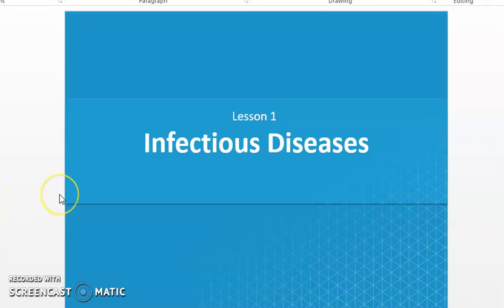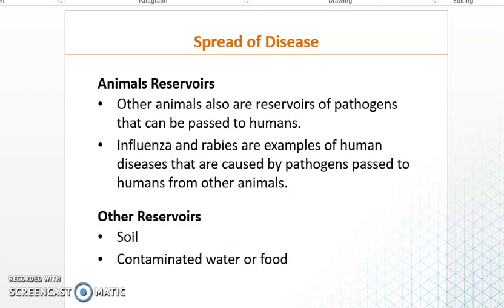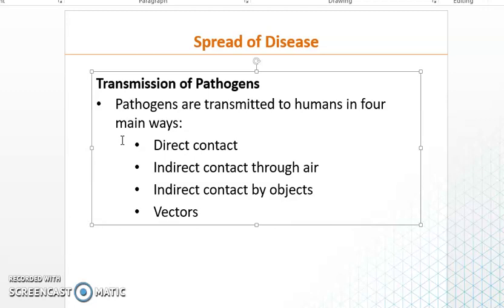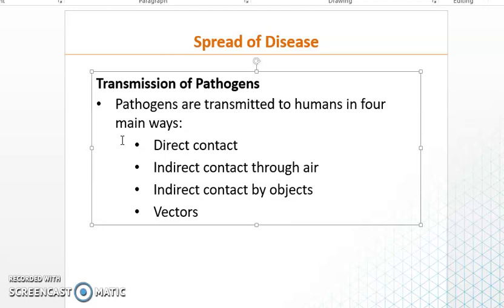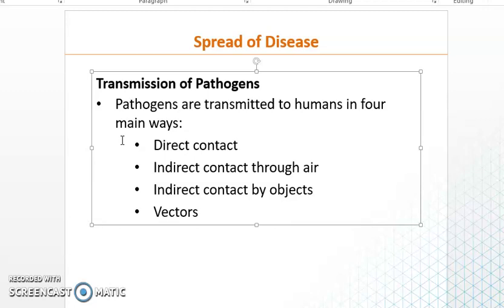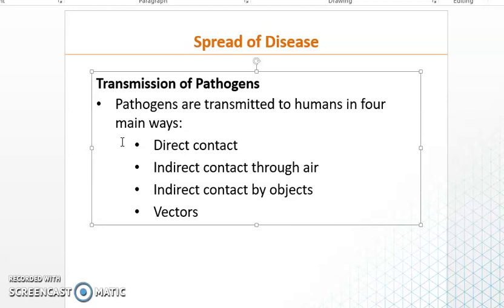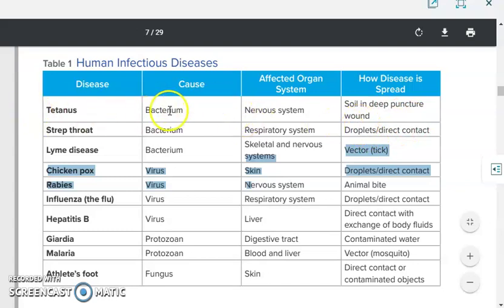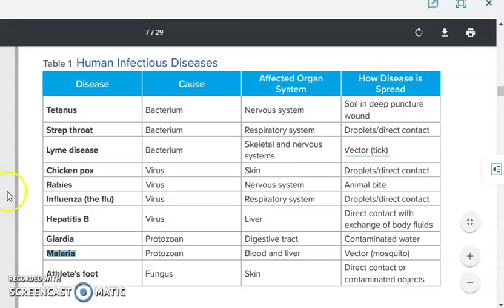Grade 12 Biology Infectious Diseases par 4